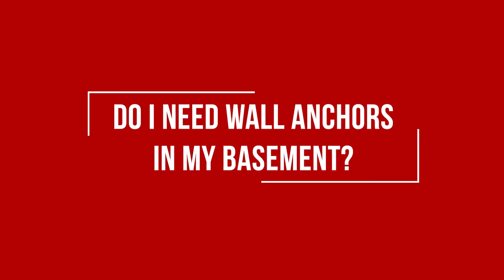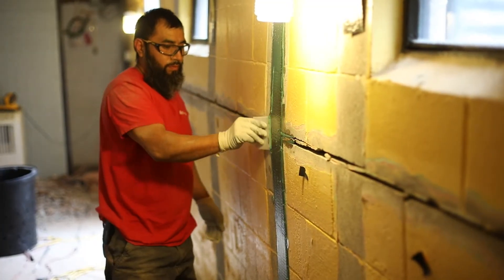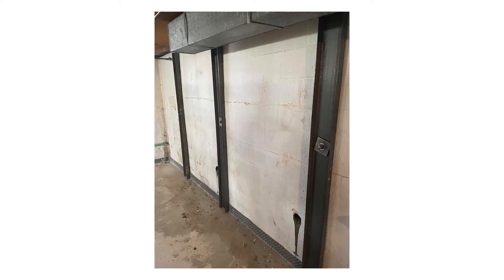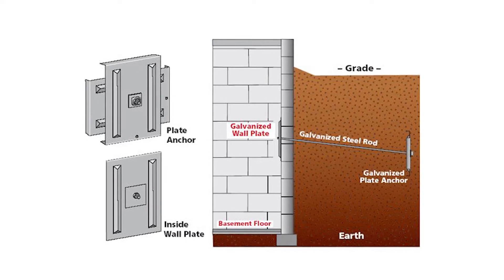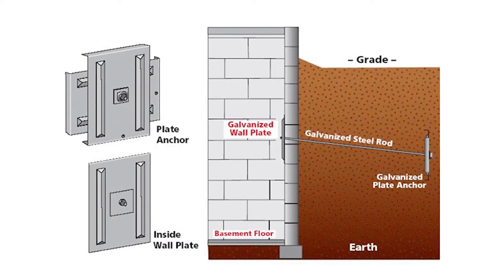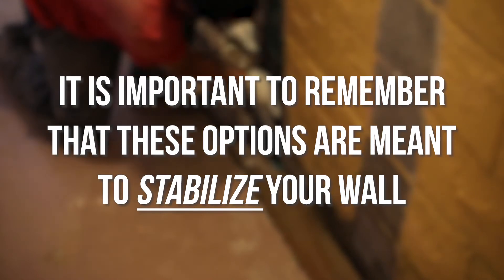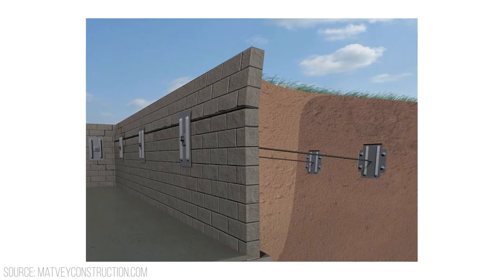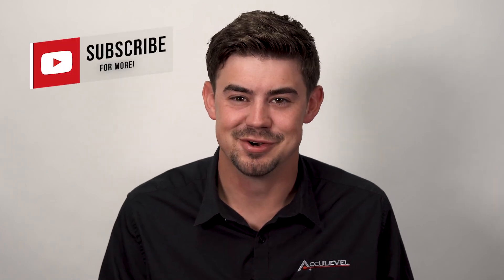Do I Need Wall Anchors In My Basement?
Is your basement wall bowing? If so, wall anchors might be a good solution to fix the issue your wall is experiencing. But, do you need wall anchors? In this video we discuss this topic.

A bowed wall is a critical concern- it threatens the structural integrity of your home. Your entire house is relying on the strength of your foundation. Acculevel has been repairing foundations and restoring peace of mind since 1996. There are several different methods for repairing a cracked or bowed wall, depending on the situation.